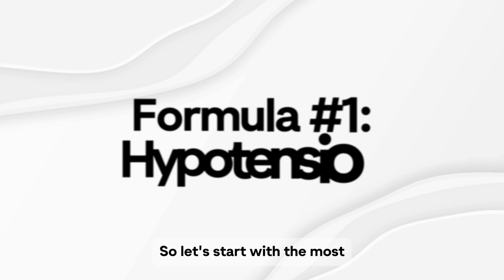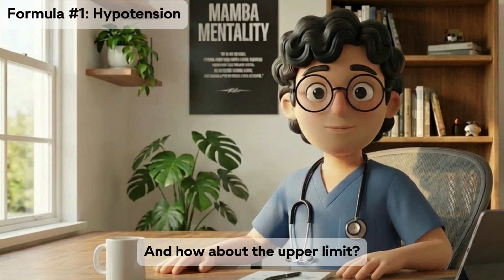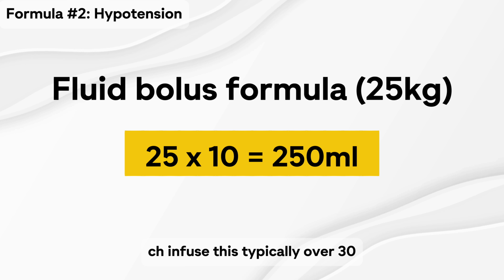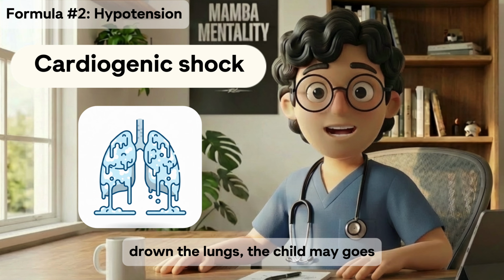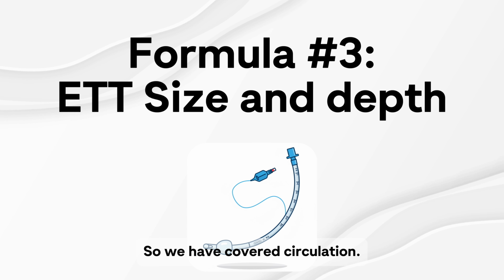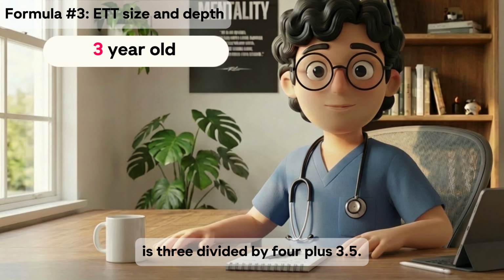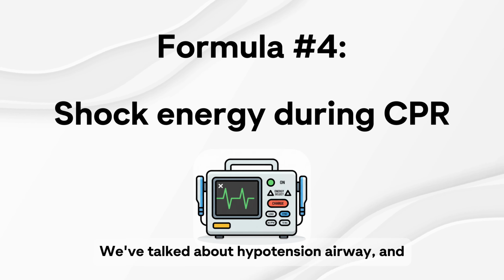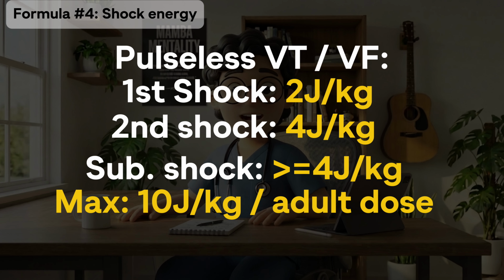4 MUST know Formulas in PALS as a Paediatrician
Hi friends, I am Dr. Oliver, a paediatrician who has worked for 10 years. If you are beginner in paediatrics, please join the Paediatric Squad!  We are a supportive community of doctors figuring out the steep learning curve together. You don’t have to learn everything the hard way. (completely free!)

💊 Get "Paediatric survival Formulas" (free pdf)
(Also include the "Developmental Milestone Cheatsheet")

Get beginner-friendly guides and bite-sized guideline updates sent straight to your inbox.
If you've ever frozen at a neonatal resuscitation, this one's for you.

The First Breath Project:
I made The First Breath Project to be the calm senior I wish I'd had at 3am. It walks you through 13 real night-shift scenarios, one step at a time, plus 3 foundation videos and a pocket cheat sheet for your scrub pocket. The goal is to take you from freezing at the resuscitaire to ready for most of neonatal resuscitations, in about two weeks.

Paediatric advanced life support (PALS): 4 Resuscitation formulas every Paediatrican must know

Hi friends. In this video, I break down the 4 essential paediatric formulas you must memorize to save a life. We’ll cover how to calculate the minimum systolic blood pressure, determine the correct fluid bolus volume (and when to be careful of cardiogenic shock!), size and depth of the insertion of endotracheal tube, and set the right defibrillation/cardioversion energy for cardiac arrest.

My goal is to help you flatten that steep learning curve so you can focus on caring for your patient, not panicking over calculations. I’ve also included a link below to a free Pediatric Survival Formulas PDF you can keep in your scrub pocket for those high-stress moments. Remember, you worked hard to get here—be patient with yourself, you’ve got this!

Chapters:
00:00-01:19: Introduction
01:20-02:55: #1:Hypotension
02:56-03:55: #2:Fluid bolus
03:56-05:41: Pitfall of fluid bolus
05:42-07:24: #3:ETT size&depth
07:25-07:44: Free pdf!
07:45-09:00: #4: Shock energy
09:01-0940: Calculator!
09:41-10:13: Reminder for all